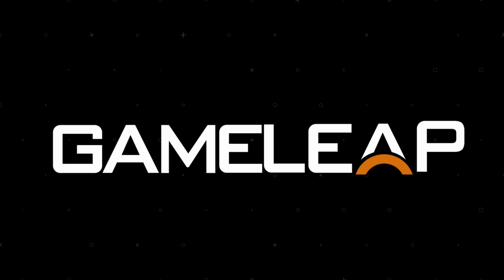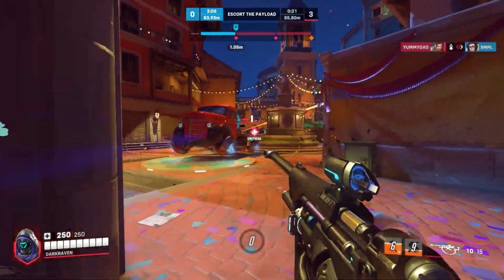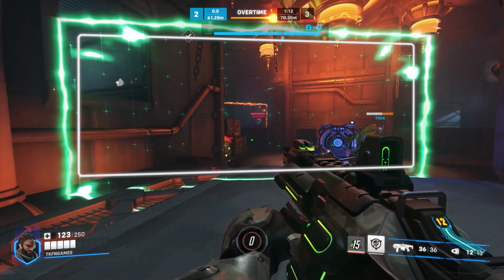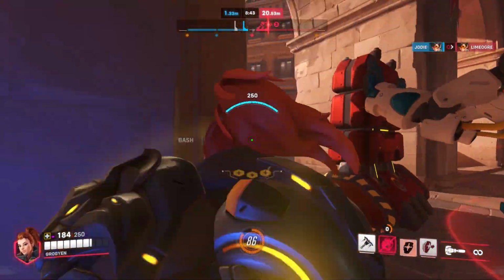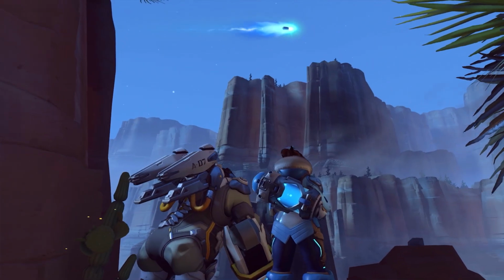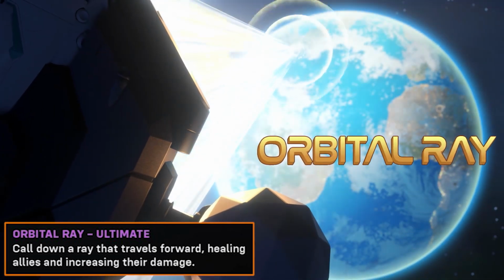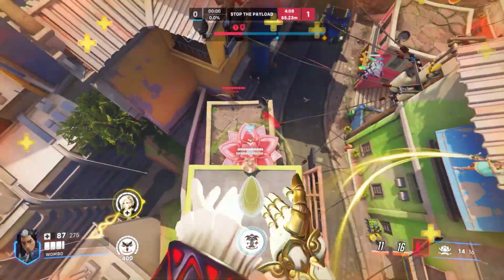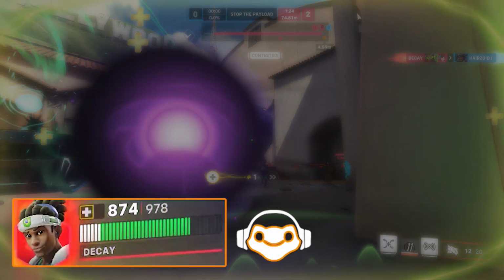1 SECRET TIP for EVERY SUPPORT HERO - PRO ULTIMATE Tips and Tricks - Overwatch 2 Guide